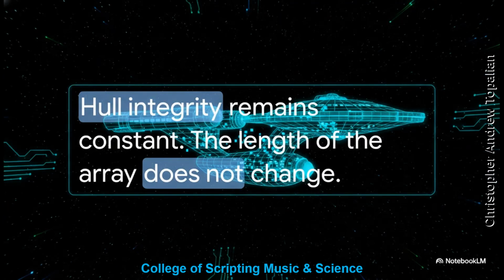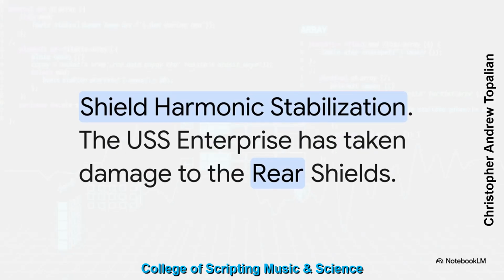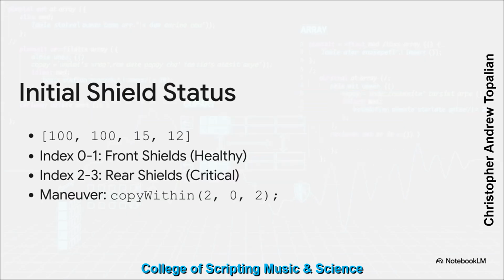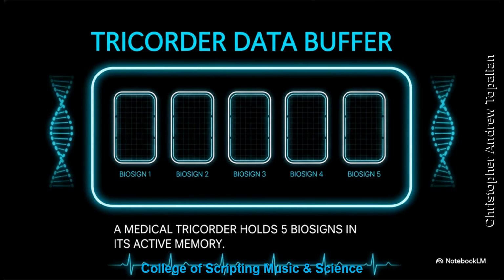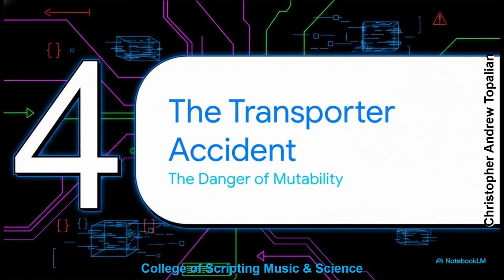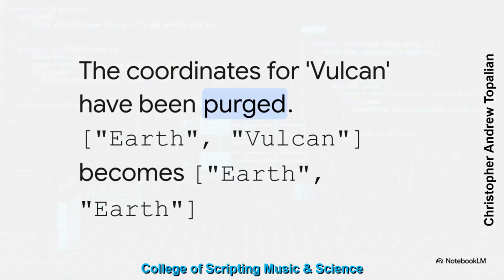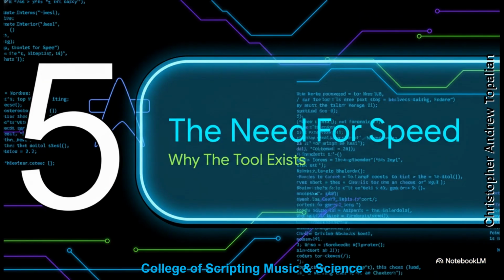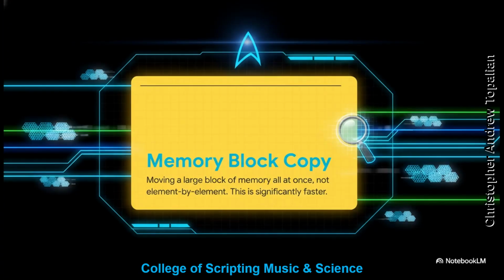Starfleet Academy: Master the Dangerous copyWithin() Method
Attention, Cadet! Report for duty. 🖖

Welcome to the latest module in the Starfleet Academy JavaScript Curriculum. Today, we are opening the heavy blast doors to examine one of the most powerful - and dangerous - tools in your coding arsenal: the Array.prototype.copyWithin() method.

In the heat of battle, when shield harmonics need to be realigned instantly or transporter buffers need to be flushed without allocating new memory, standard loops are too slow. You need raw speed. You need direct memory manipulation. You need copyWithin().

But be warned: This method is destructive. Unlike safe protocols like concat(), copyWithin() alters the very fabric of your data arrays in place. One wrong coordinate, and you could wipe out the ship's navigation logs forever.

In this briefing, we cover:

The Prime Directive of Mutability: Understanding why this method changes your original data and how to use that to your advantage.

The Syntax: A breakdown of the target, start, and end parameters (and why they default the way they do).

Tactical Scenarios: Real-world examples involving Shield Harmonic Stabilization and Tricorder Data Buffers.

Performance: Why this method is faster than a standard for loop for shifting large blocks of data.

Mission Objectives: 0:00 - Introduction & Academy Welcome 1:15 - The copyWithin() Syntax: Target, Start, End 3:45 - The Danger Zone: Mutability vs. Safety 6:20 - Simulation A: Realigning Shield Harmonics 8:50 - Simulation B: The "Rolling" Tricorder Log 10:30 - When to use it (and when to avoid it)

Dismissed! 🚀